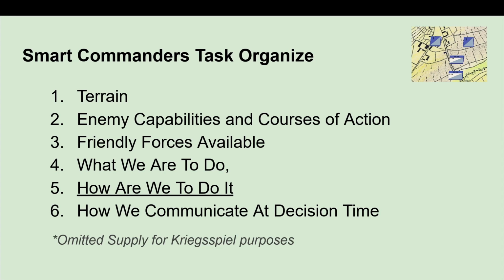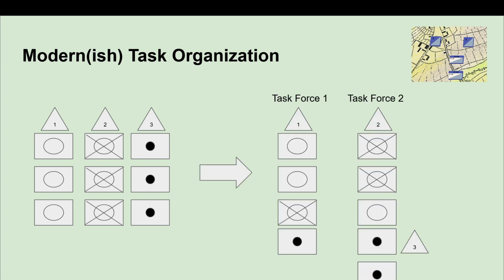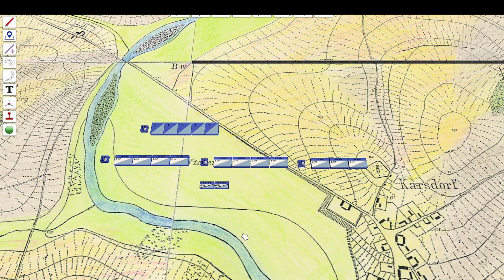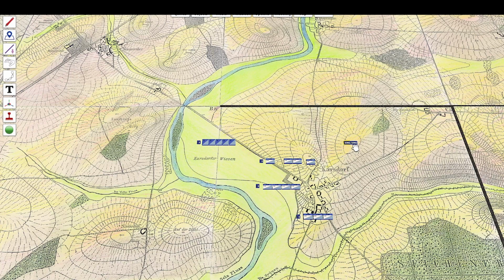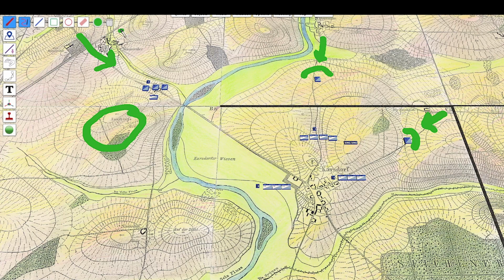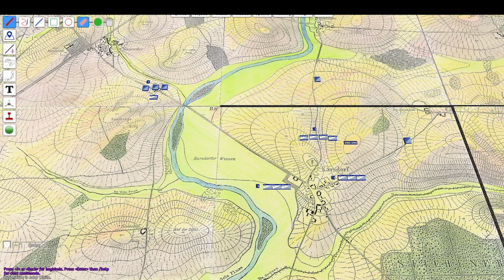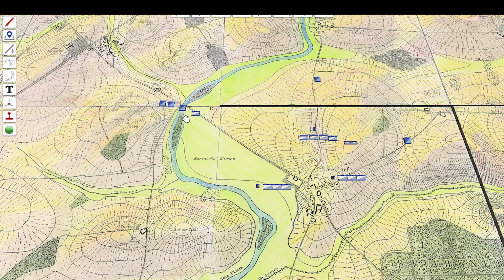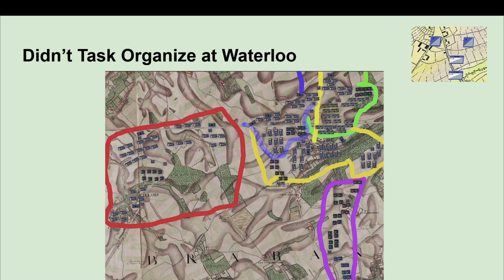Kriegsspiel Tip - Task Organizing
This video discusses the skill of mixing and matching forces. Once you have done your planning, you can customize how your forces show up on the battlefield.